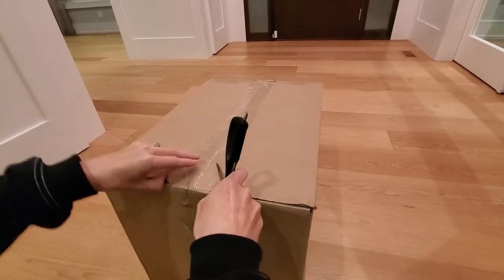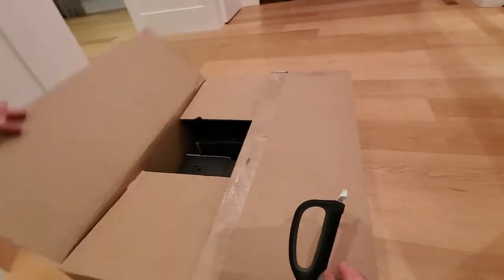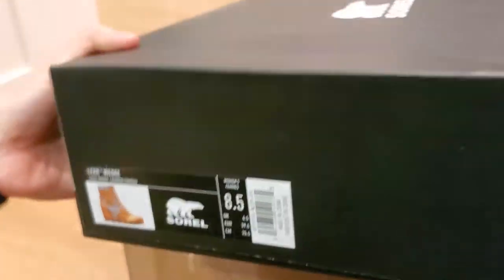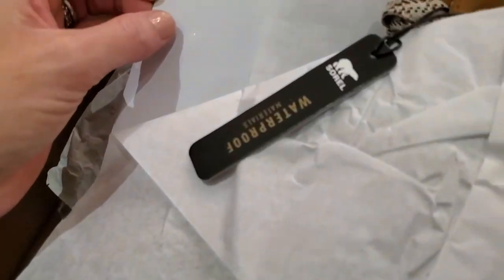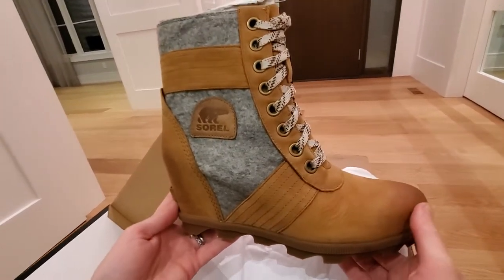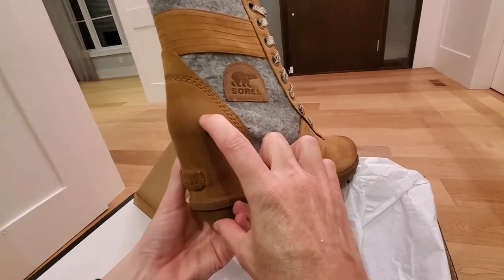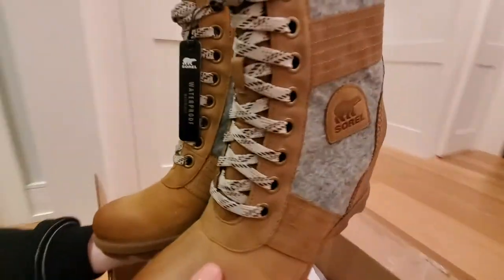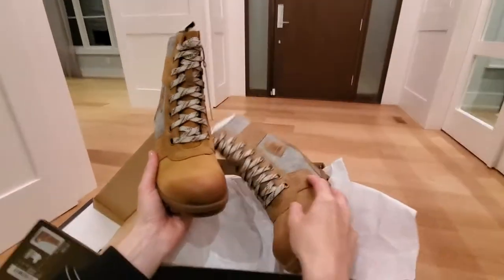Sorel Lexie Wedge Fall 2020 collection #1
The Sorel Lexie Wedge box opening and first impression. An exciting fall boot and review.